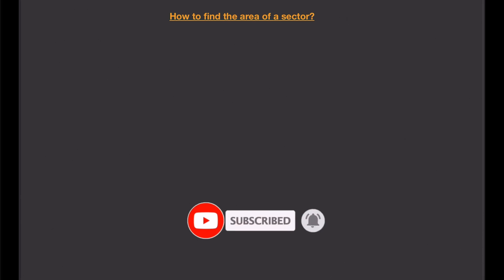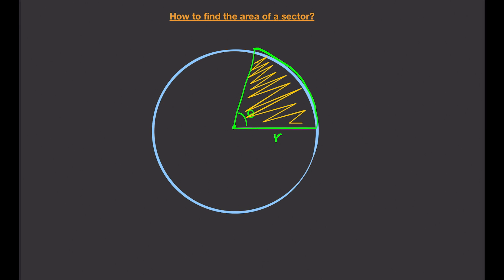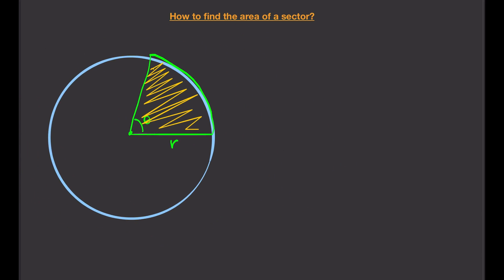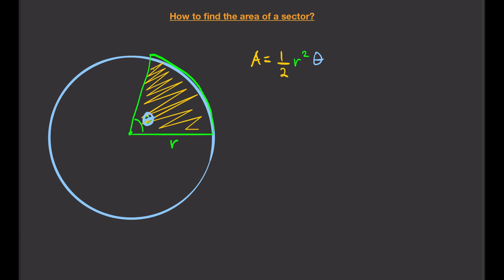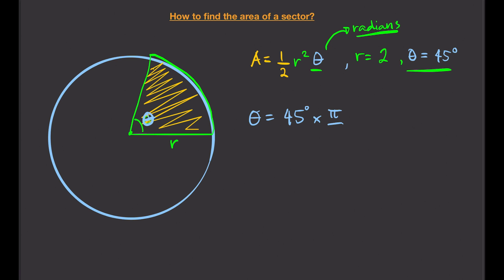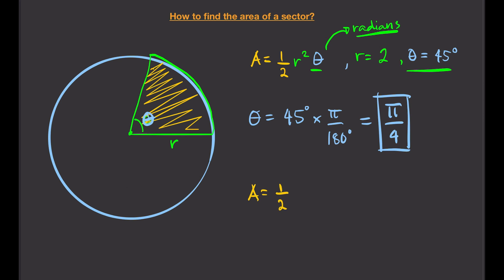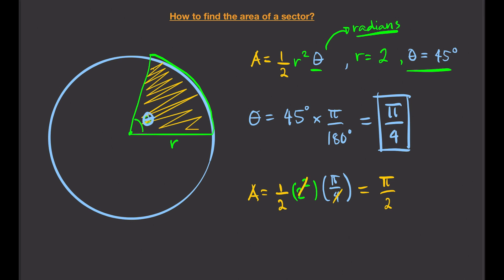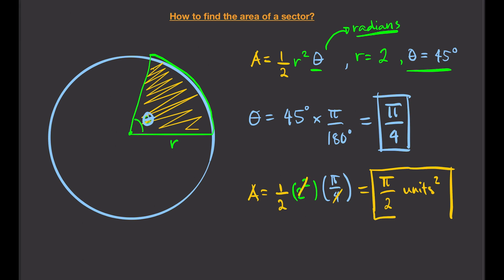HOW TO FIND THE AREA OF A SECTOR WITH CENTRAL ANGLE AND RADIUS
IN THIS VIDEO, YOU WILL LEARN HOW TO FIND THE AREA OF A SECTOR GIVEN THE CENTRAL ANGLE AND RADIUS.